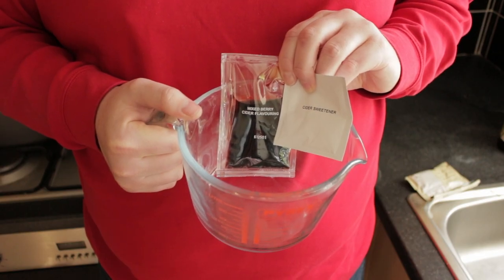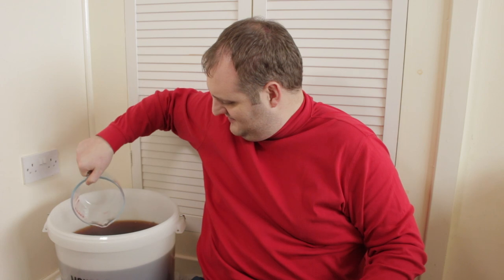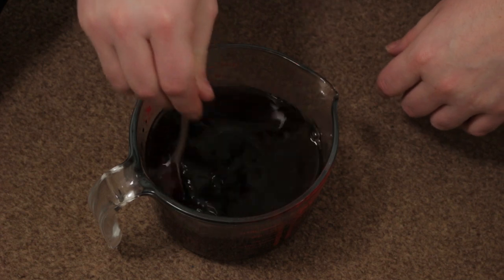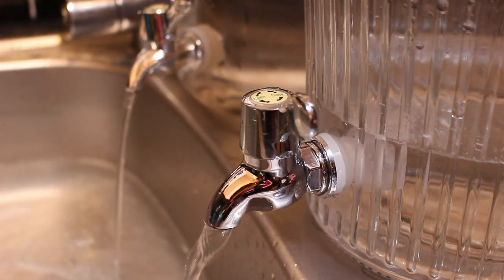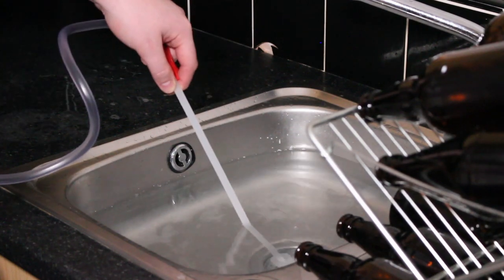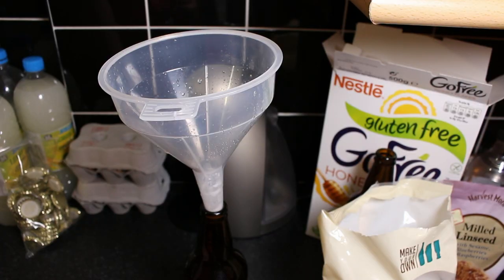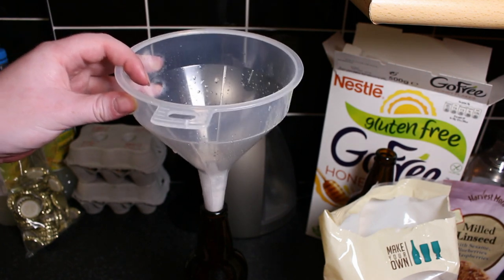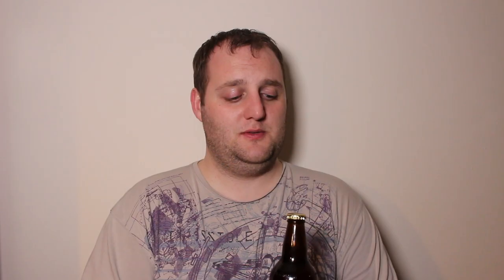HOW TO BREW YOUR OWN CHEAP CIDER | Part 2 | Bottling | [30-04-2017]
In this video, the cider fermentation process has completed, so we move on to bottling.